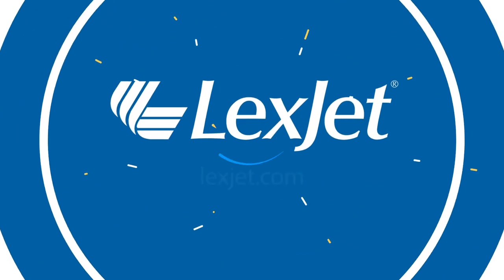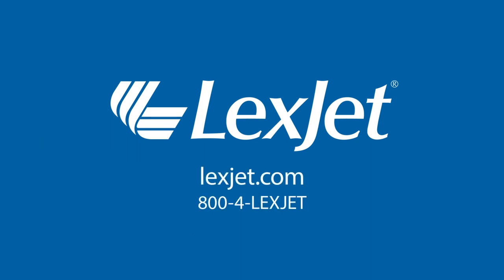LexJet Reviews – Photography Essentials – Canon imagePROGRAF PRO-4100 Printer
The choice of the pros! The Canon imagePROGRAF PRO-4100 printer makes photo editing and printing a breeze. It also comes with a price point which is one of the best in the market.